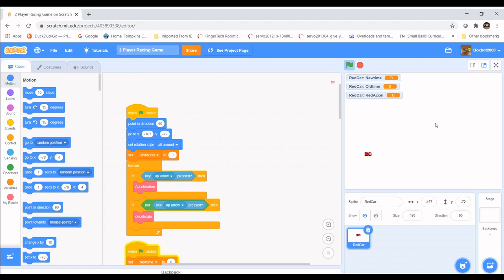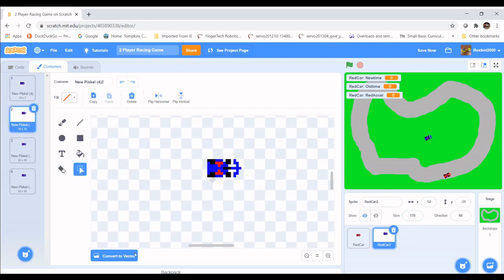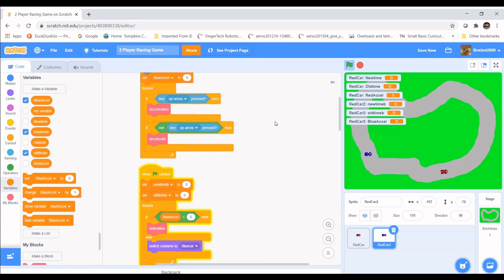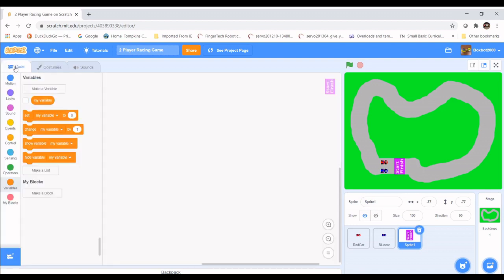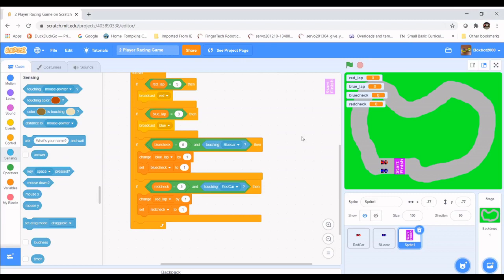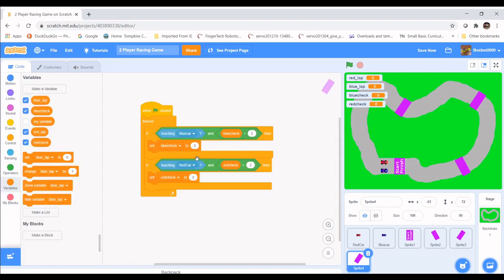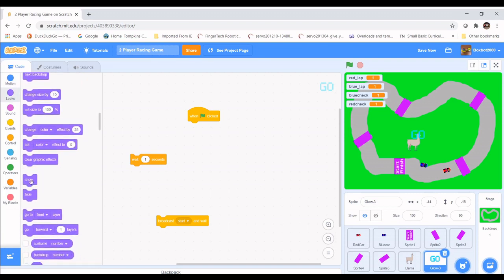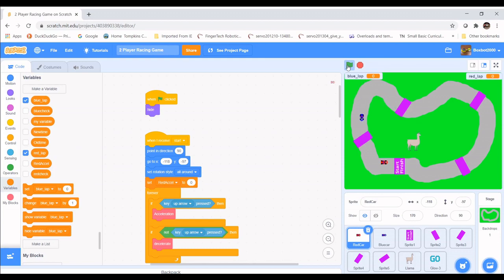Part 3 Racing Game Tutorial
Join Joah for the final part to the 2 player racing game tutorial.